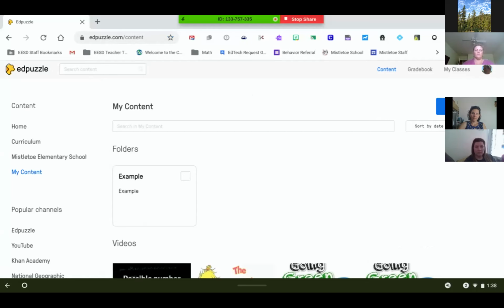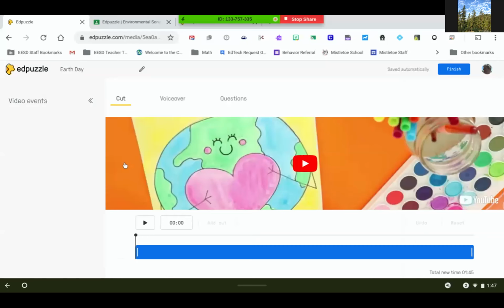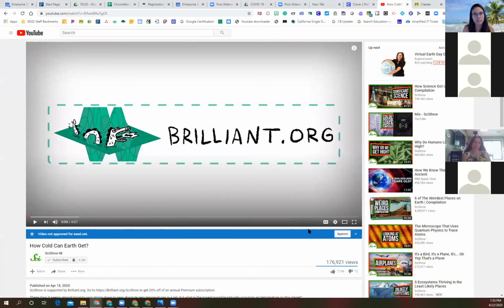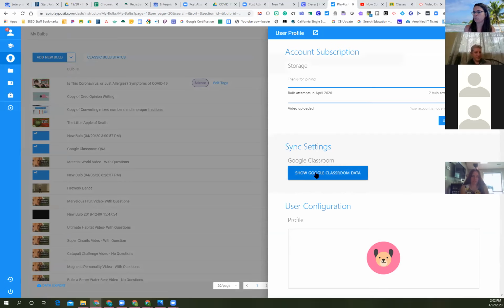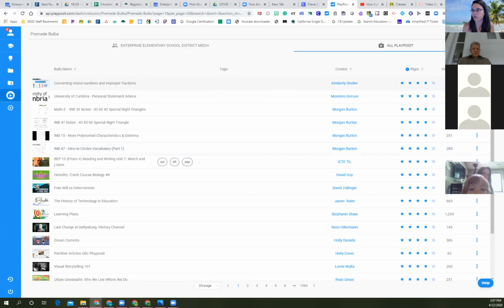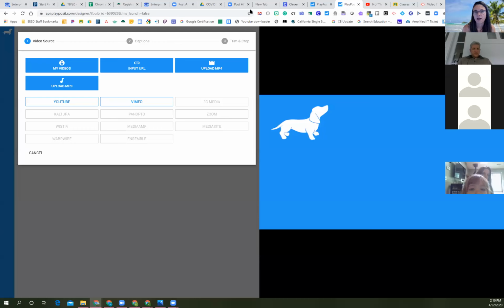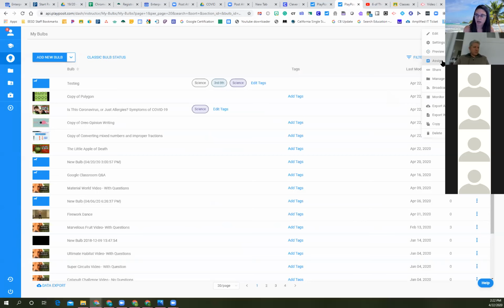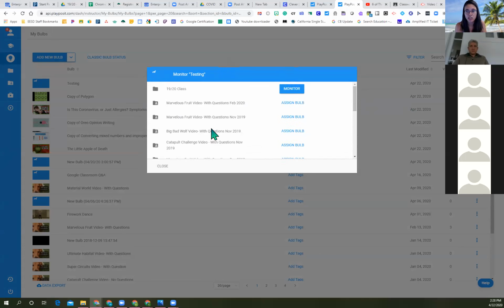EESD PlayPosit Training for Teachers